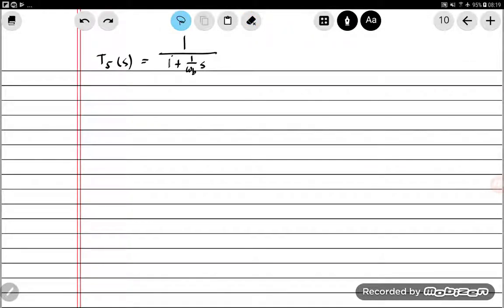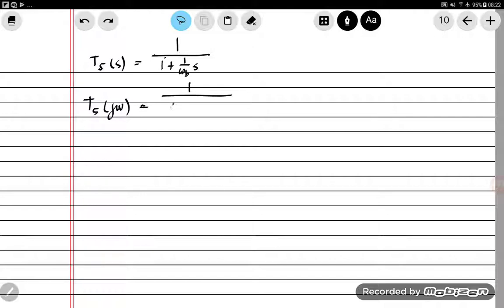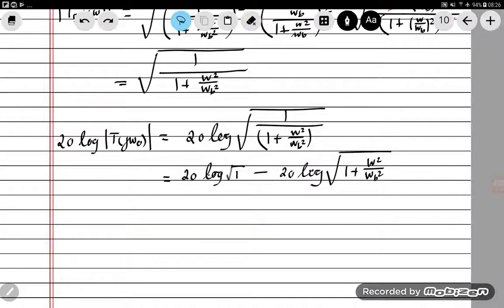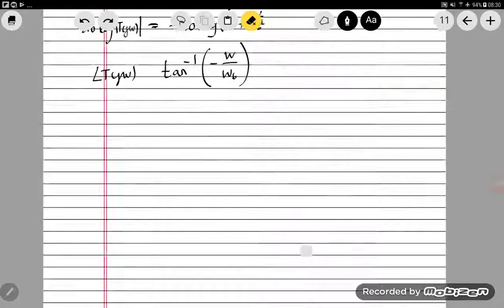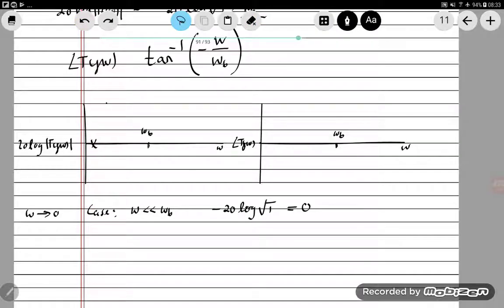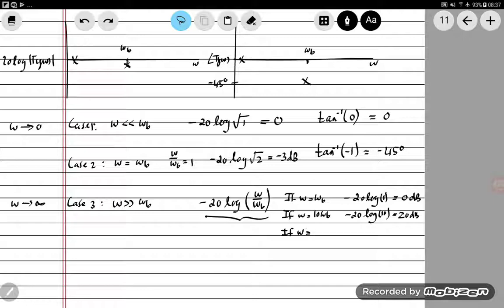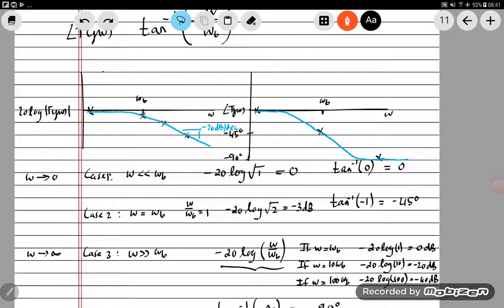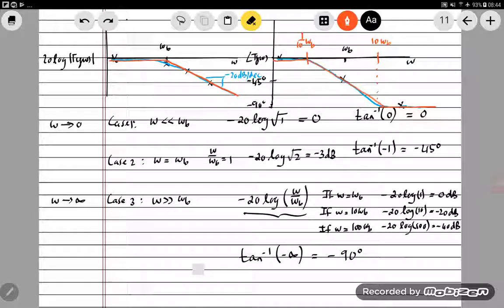Drawing Bode Plots: Real pole not at origin (Part 5)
In this video I show you how to draw the bode plot of a real pole not at the origin